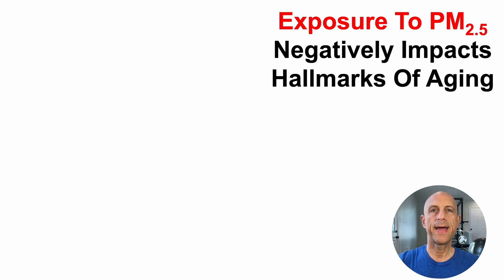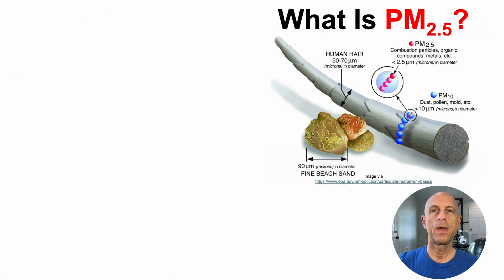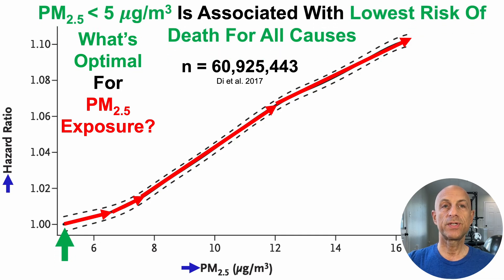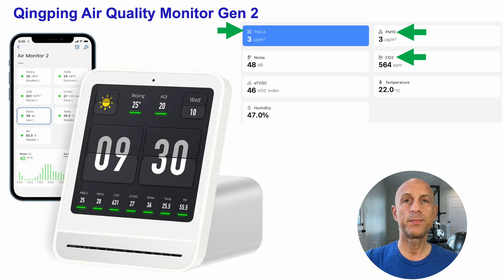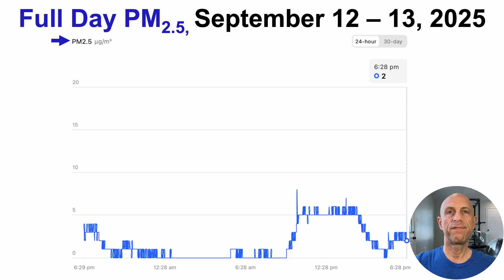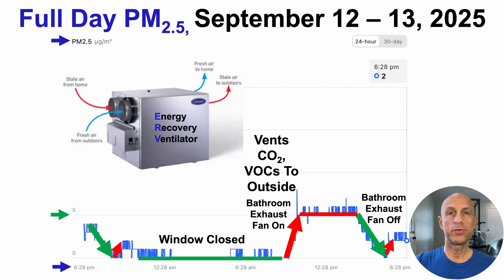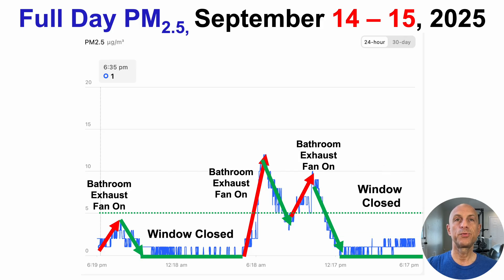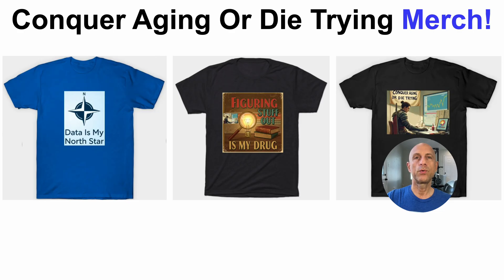Fine Particulate (PM2.5) Exposure Negatively Impacts Hallmarks Of Aging: What's Optimal?